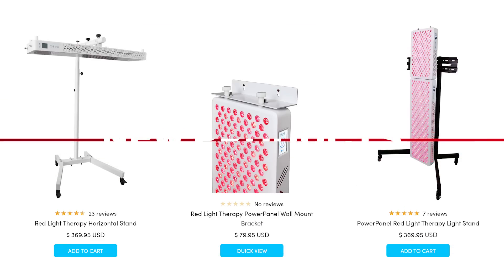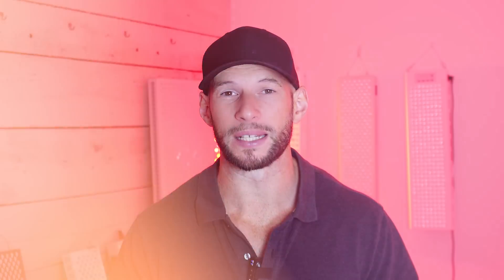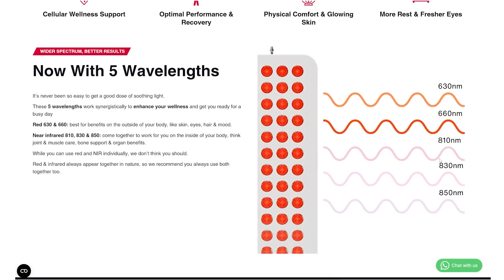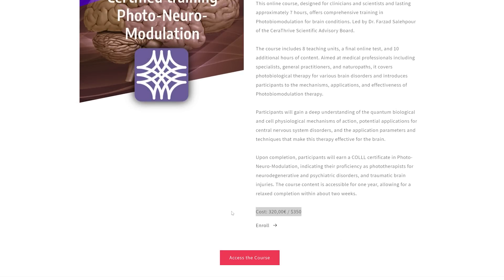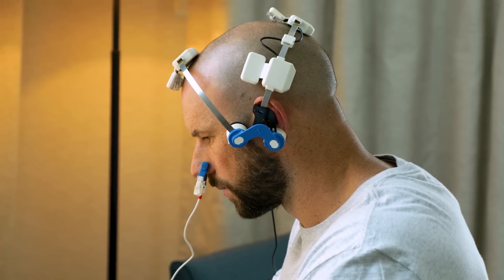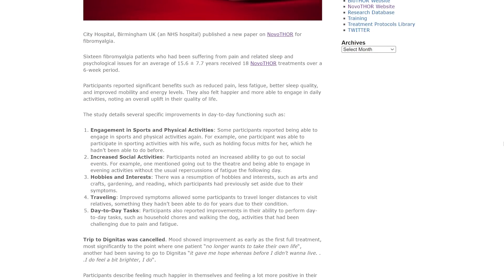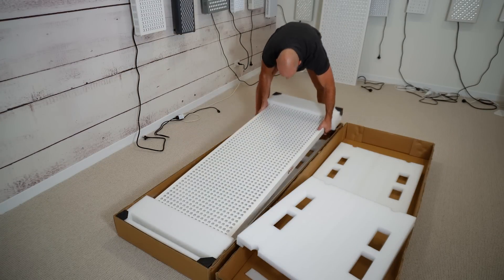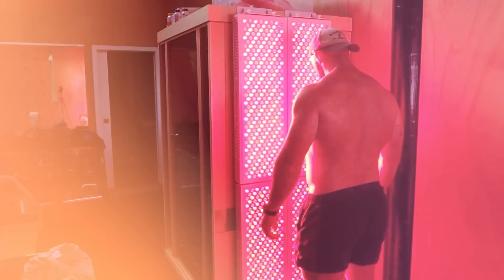Red Light News: HUGE Progress & Developments!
New red light therapy breakthroughs, product launches, and science updates! In this video, I cover the latest device releases, significant research findings, and answer your most frequently asked questions about red light therapy.

 Stay up to date with all the red light therapy progress happening right now!

Here are all the products or companies that I mention in the red light therapy news and updates July 2024 video:

✅ For a Block Blue Light panel or motorized stand: click the The discount is automatically applied at checkout.
✅ For a Mito Red Light MitoPRO X panel, intranasal device, hydrogen water, or tabletop stand: use the following link for a discount The discount will be applied at checkout
✅ You can get a BonCharge Wand here - code ALEX saves 15%
✅ Get the CeraThrive CERA product here, which is FDA-approved for the brain-gut axis, and their course code ALEX
✅ Here's a link to the Photobiomodulation 2024 London (PBM 2024 London) Event

Below, you´ll find all the resources I mention in the red light therapy news and updates July 2024 video, as well as others:

I hope you liked my red light therapy news and updates July 2024 video. I hope I've impressed you with the tons of content both from ourselves and others!

00:00 New Products
04:03 New Articles
07:53 New Science
09:15 Monthly Q&A
11:58 Customer Care Survey
13:58 Updates